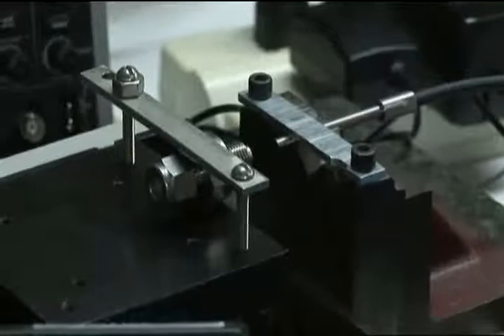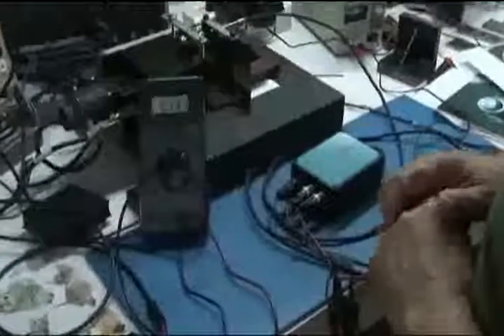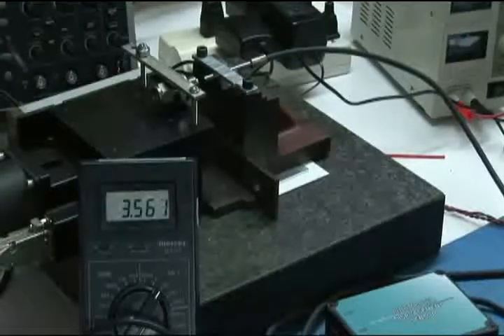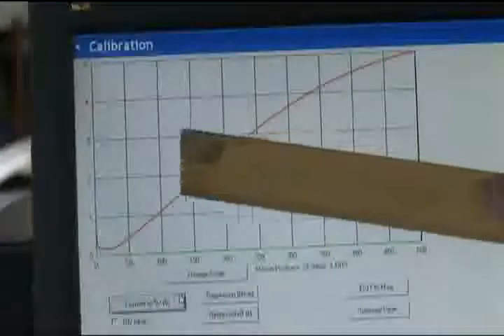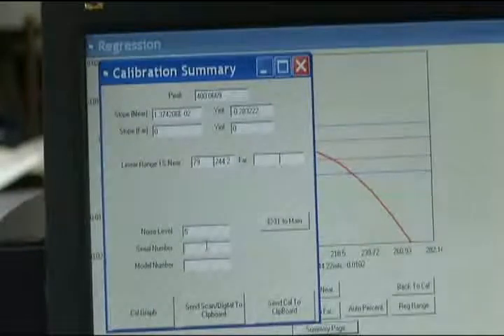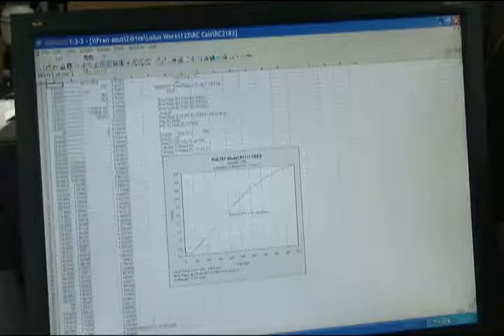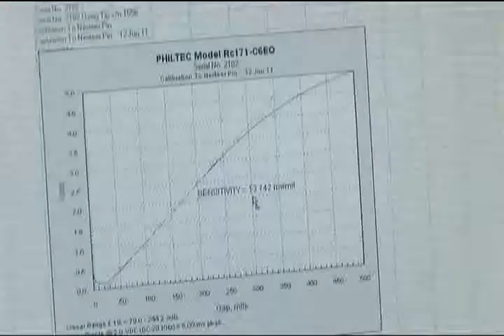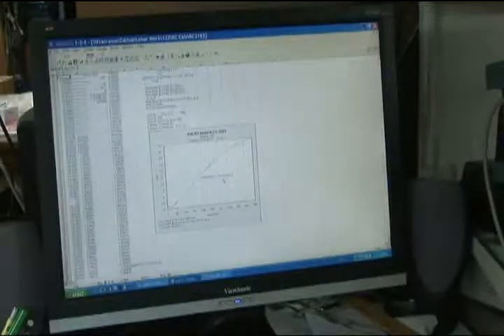displacement sensor - installation tutorial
This video will show how to properly install and correctly setup a fiber optic displacement sensors (FODS).